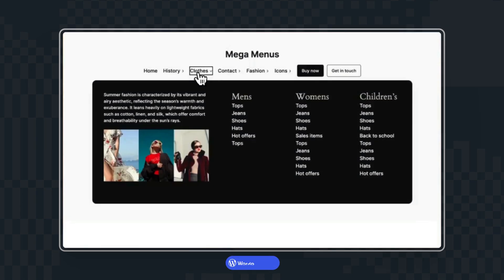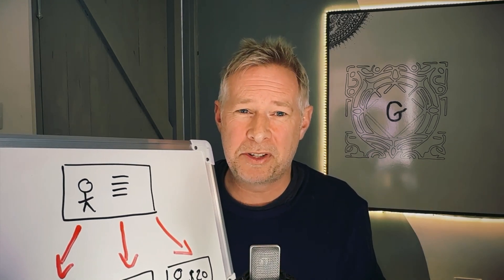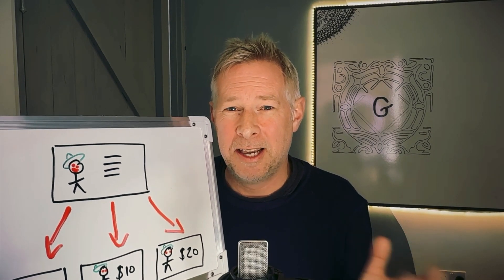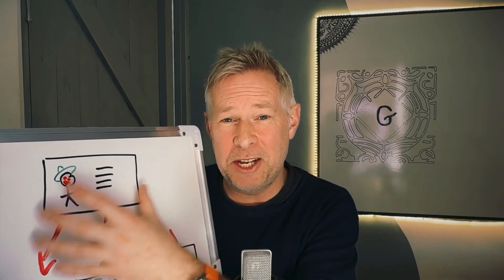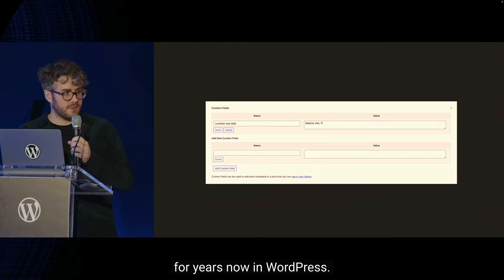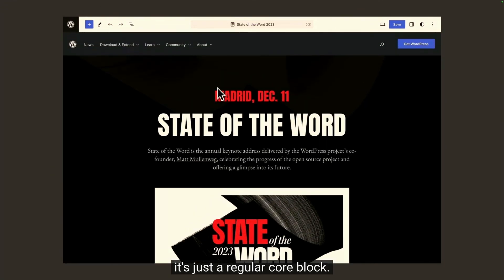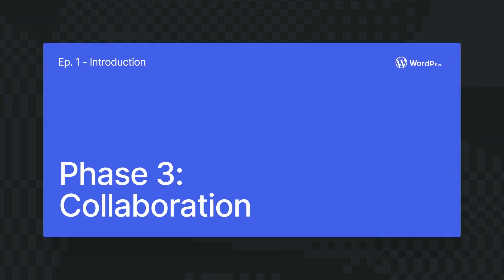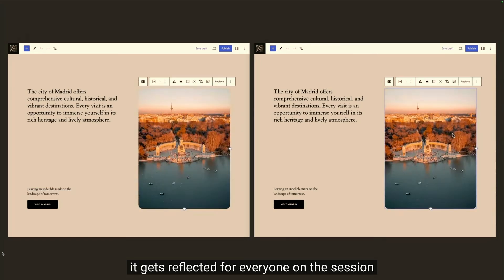WordPress 2024: Incredible changes coming soon!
Jamie Marsland @jamiewphas been preaching the WordPress gospel for over a decade and has trained thousands of people on blocks, plugins, and more. Through his popular YouTube channel and hands-on courses, Jamie provides incredible tutorials and breaks down the most common misconceptions about building with WordPress.

We’re happy to share that WordPress.com is partnering with Jamie over the next few months to create a series of videos that will show you how to get the most out of your experience with us. You’ll see everything from exciting new feature announcements to handy tips and tricks to Jamie’s mind-blowing “website recreations,” we promise you’ll learn something new in every video.

Timeline
00:00 Beginning
00:18 Introducing Build and Beyond powered by WordPress.com
00:41 Incredible WordPress updates in 2024
00:59 Mega Menus in WordPress 6.5
01:11 Block Pattern Overrides
02:23 The Block Bindings API
03:25 Phase 3 - Collaboration
03:58 Data Liberation
05:19 Interactivity API
05:34 More to come on the WordPress.com channel